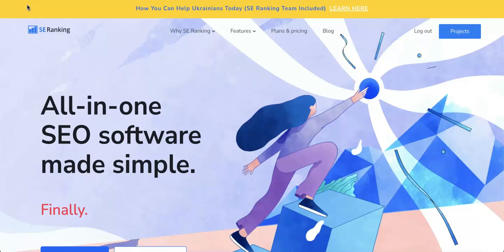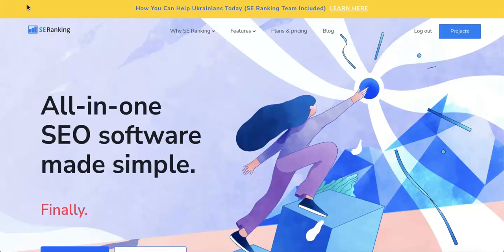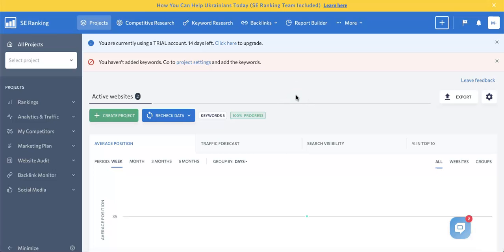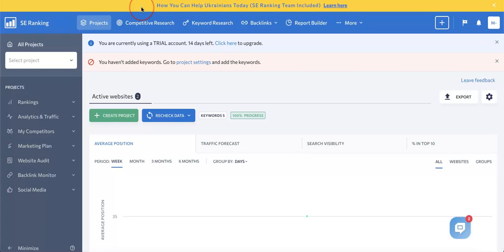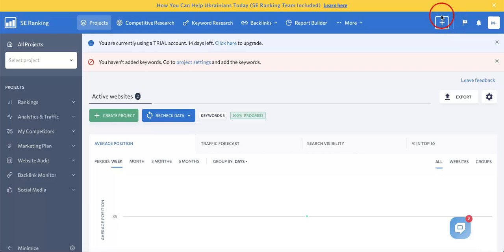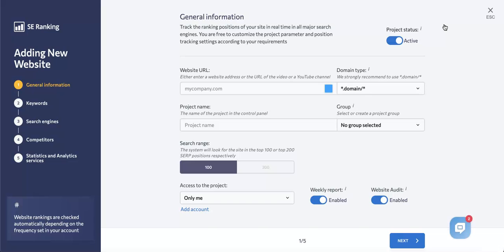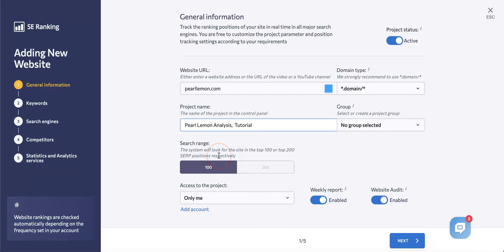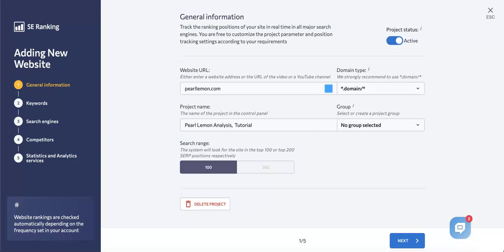How to Create a Project Part 1 | SE Ranking Tutorials